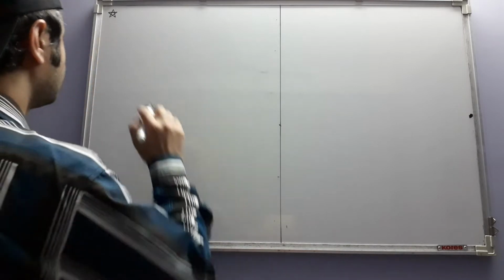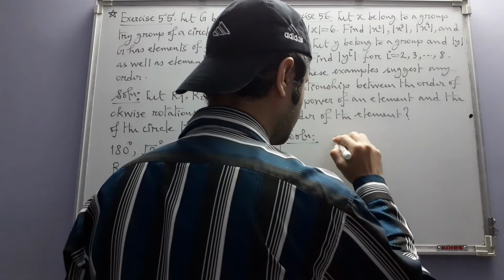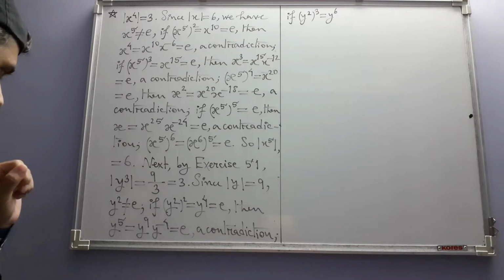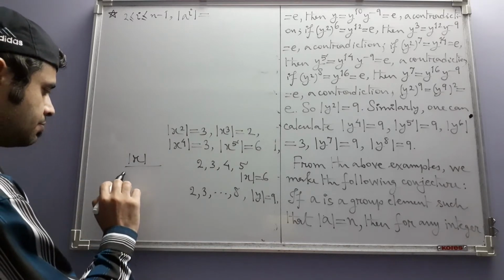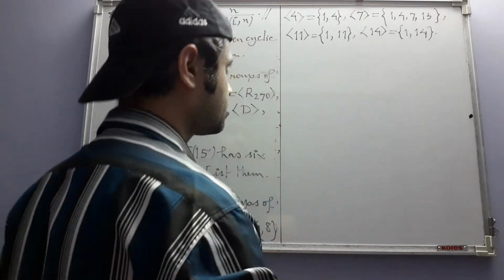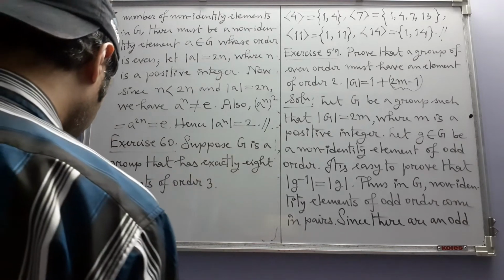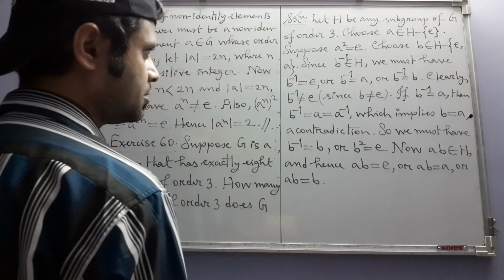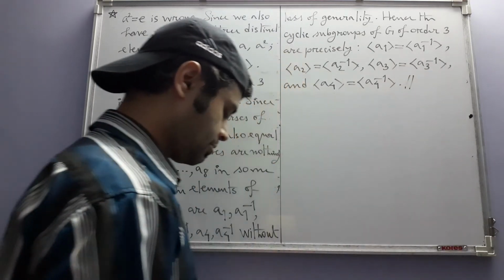Exercises of Contemporary Abstract Algebra by J. A. Gallian, 8th Edition (Part 25)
In this part we solve Exercise 55 - 60.